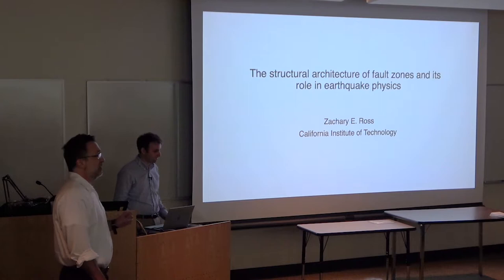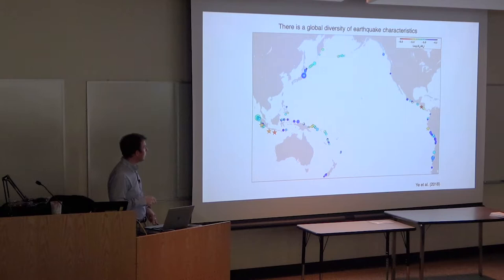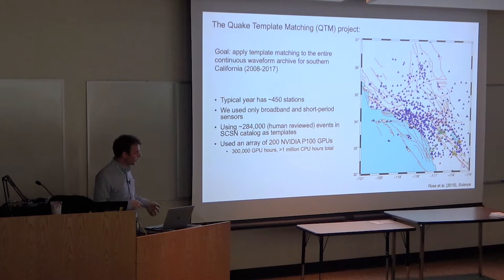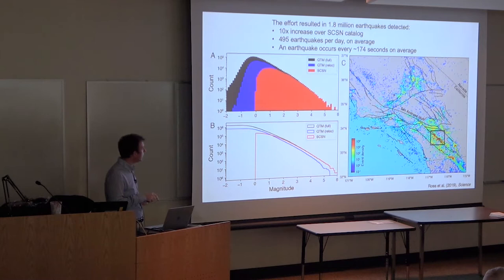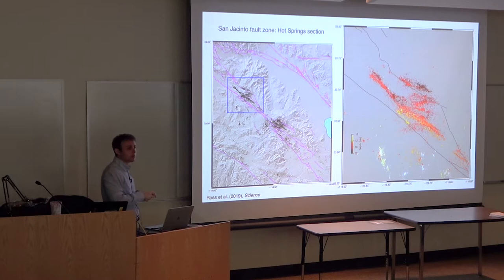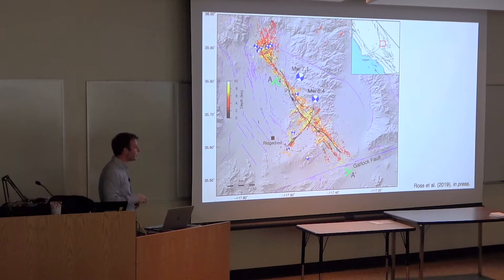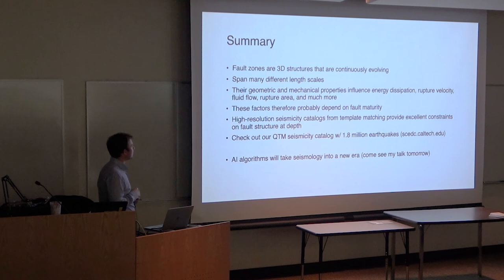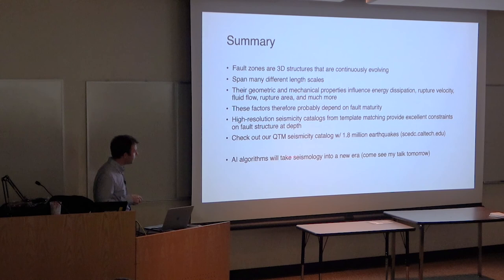Dr. Zach Ross - The Structural Architecture of Fault Zones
Dr. Zach Ross, of the California Institute of Technology, discusses his work on the role of structural architecture of fault zones in earthquake zones.